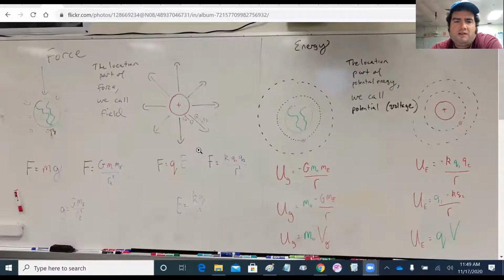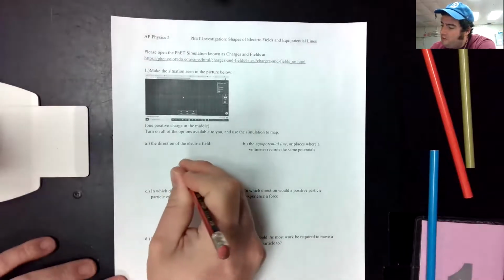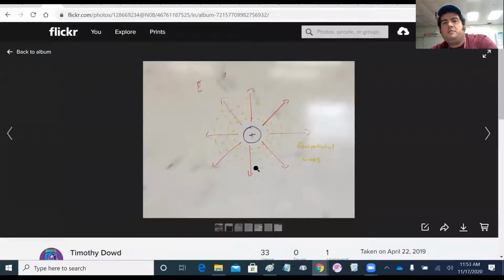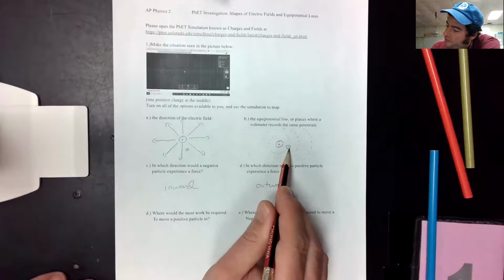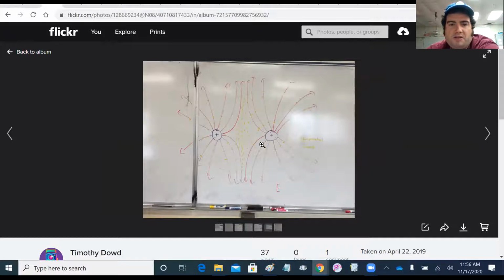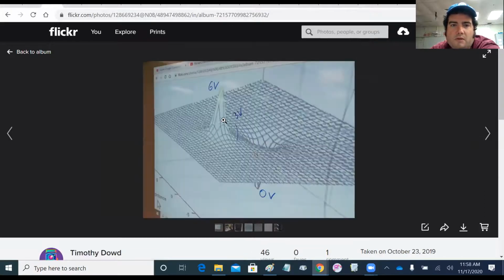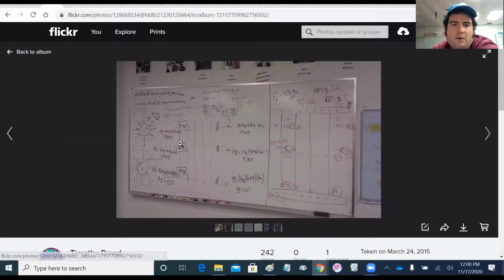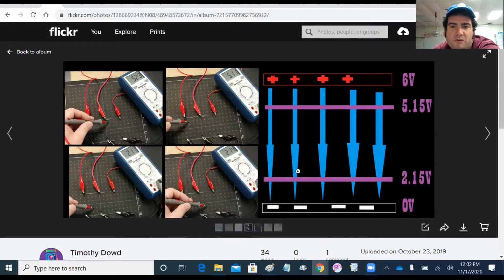Mapping Electric Potentials and Electric Fields Lab (11/2020)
This video describes how electric fields and potentials spread out in space around various arrangements of charge. Students use either the University of Colorado's PhET simulation to investigate these, or conductive paint and paper.